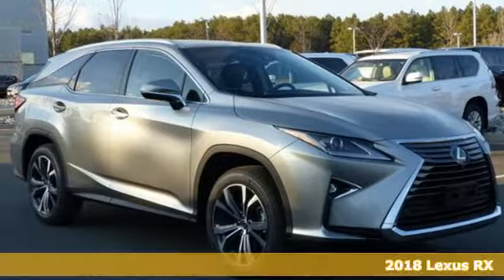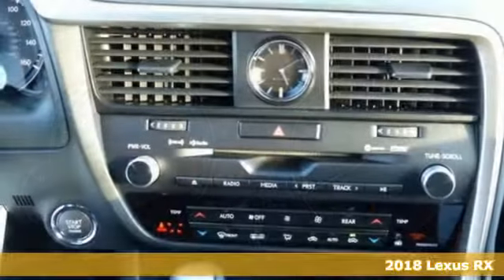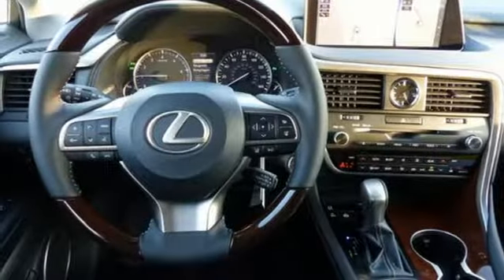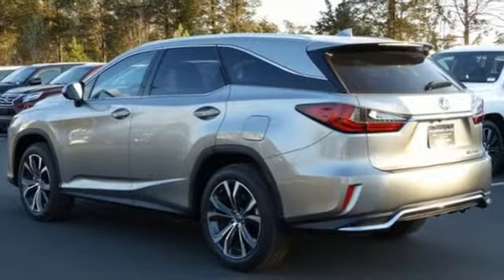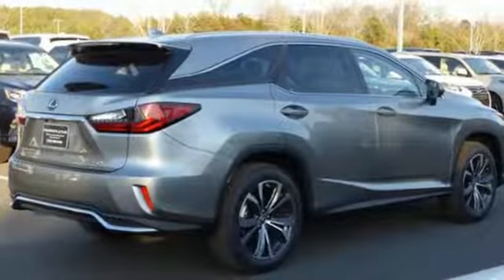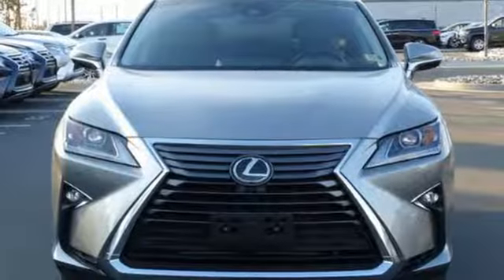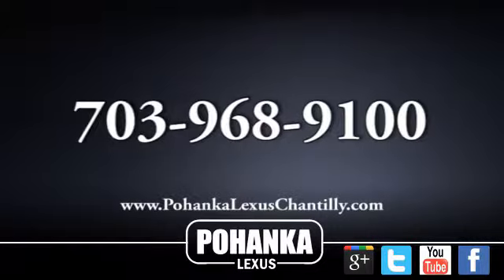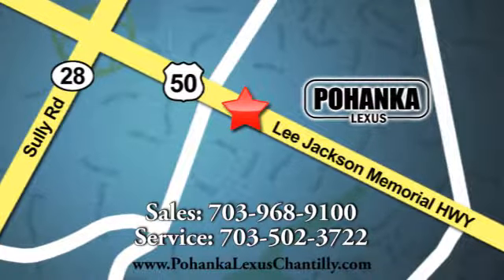New 2018 Lexus RX Chantilly Dale City VA DC, MD RXJ2002135 - SOLD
Year: 2018
Make: Lexus
Model: RX
Trim: RX 350L Premium AWD
Engine: 3.5 L V6 Cyl.
Color: 01J7
Interior: LB23
Stock #: RXJ2002135
VIN: JTJDZKCA6J2002135

Address:
13909 Lee Jackson Memorial Hwy